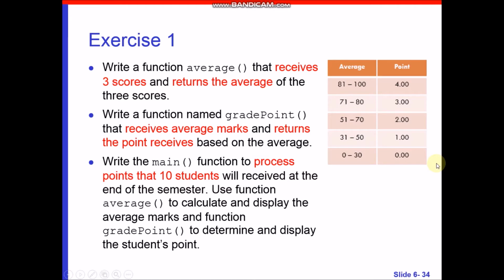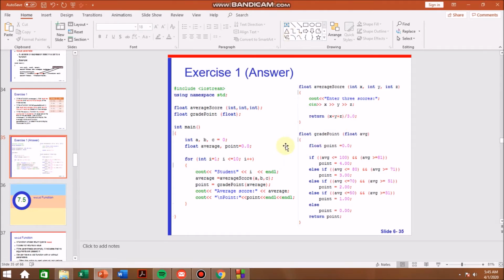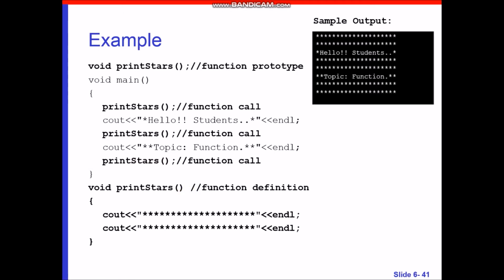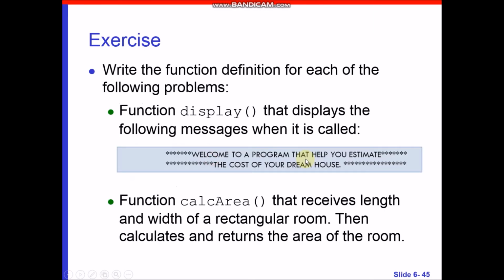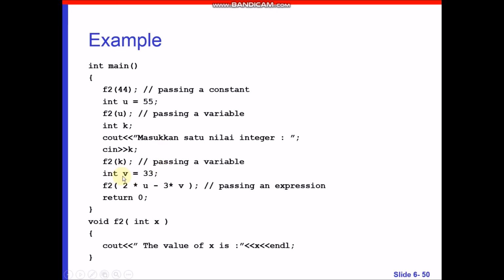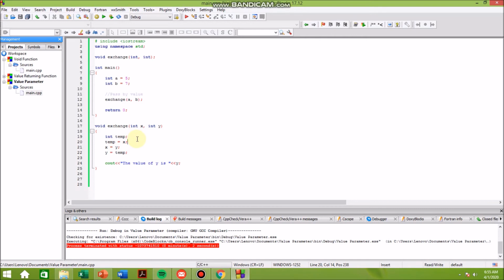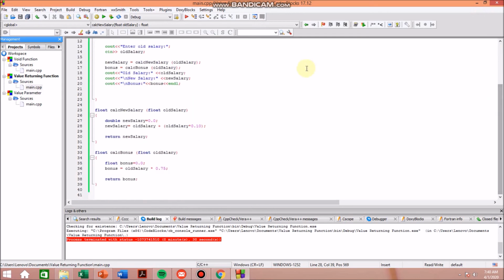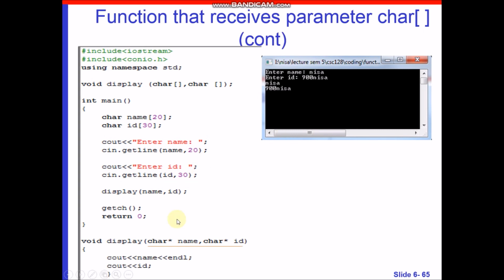C++ PROGRAMMING ( FUNCTION- PART 2)